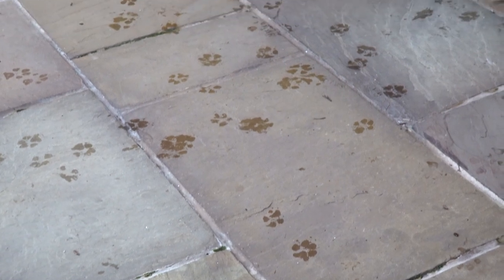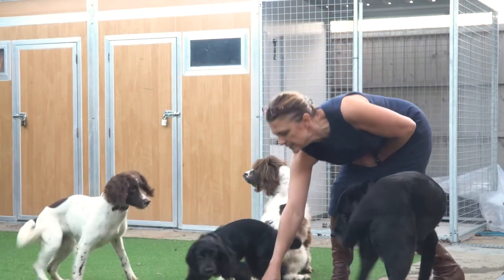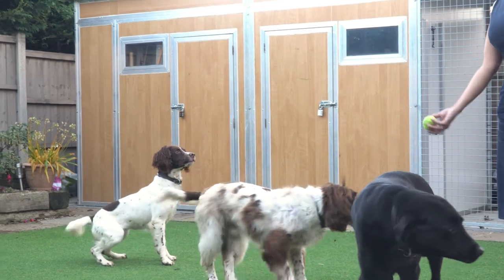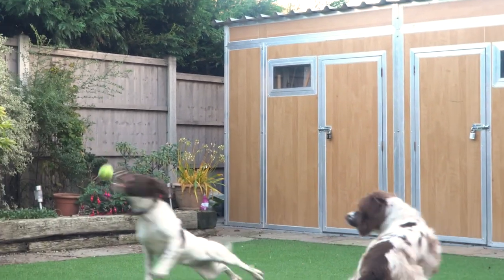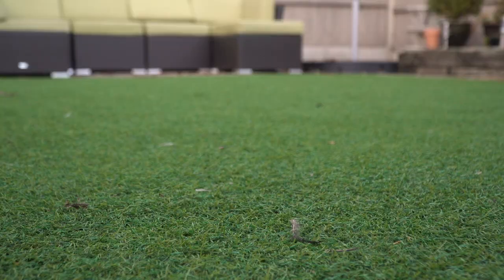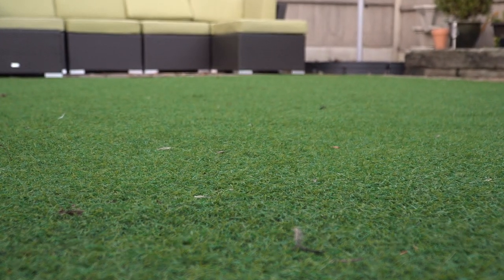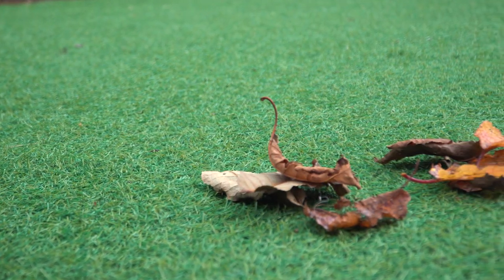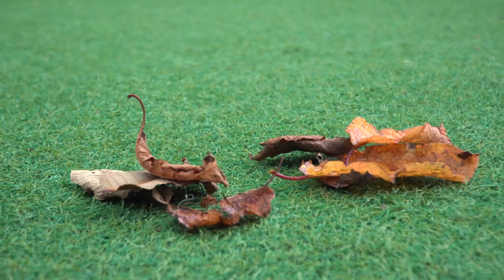Sharon Hill shares her experience with Envii Astro Fresh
Sharon Hill is the proud owner of four rescue dogs. In this video, she shares her experiences with Astro Fresh, a product that cleans and maintains artificial grass.